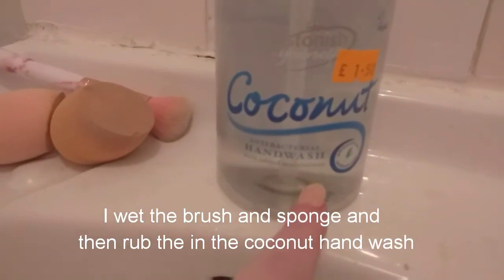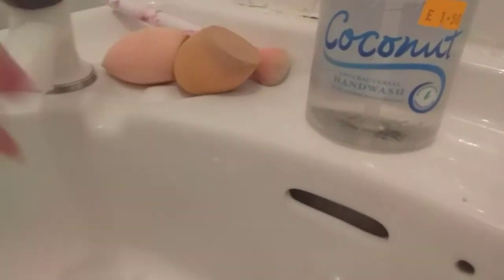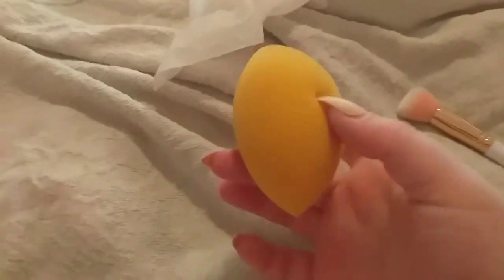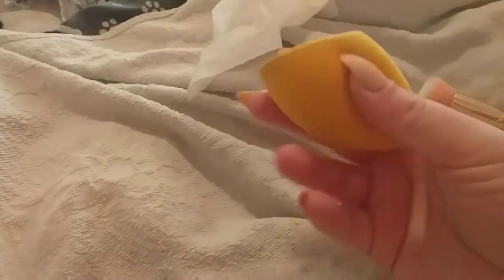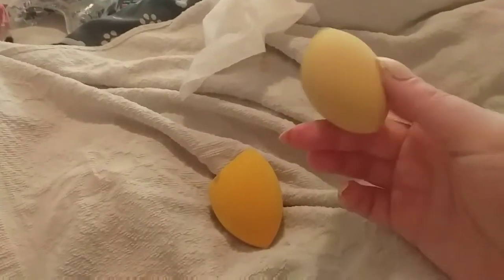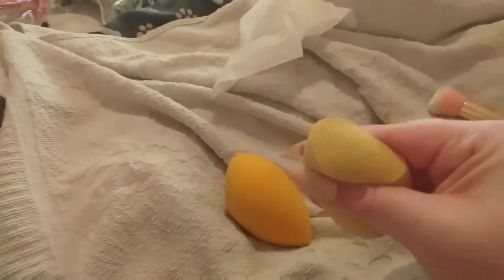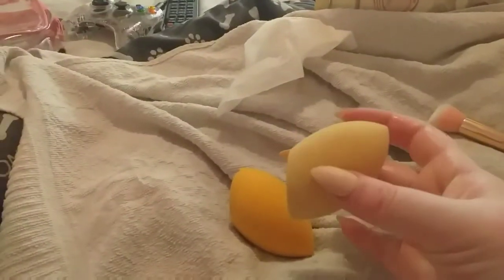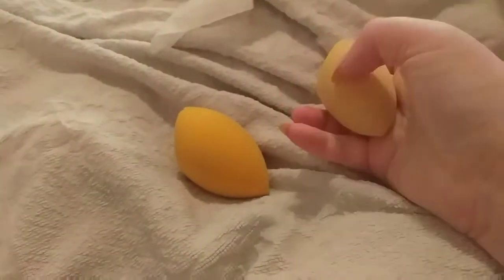Let’s chat!! How I clean my brushes?!! 🤩🤩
Hi this video is let’s chat!! How I clean my brushes?!!

Uploads schedule:
Monday and Wednesday and Friday anytime

This videos is not sponsored I will let you know when one is here in the description or I will mention at start of video also might or might not be suit for children so i hope you all enjoy and have had a good week and have a fab weekend see you in next video